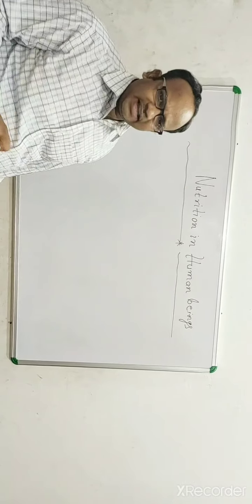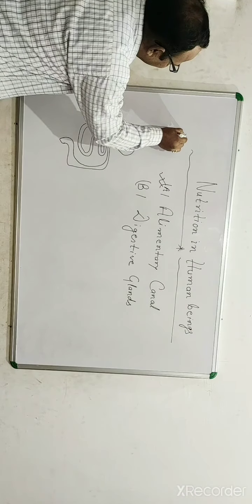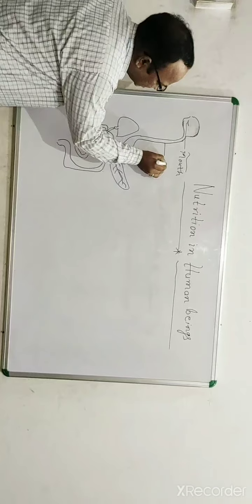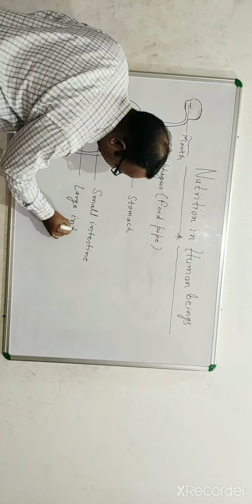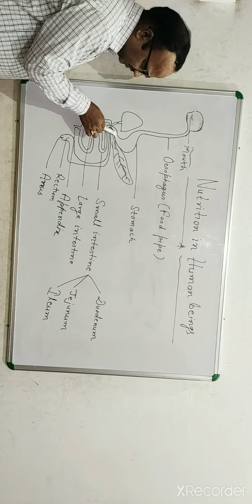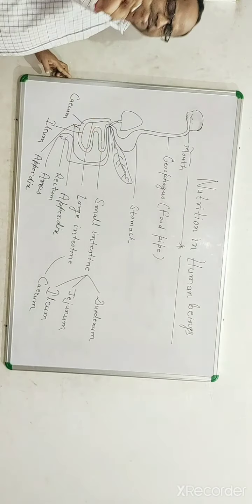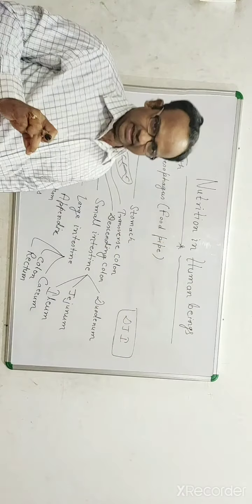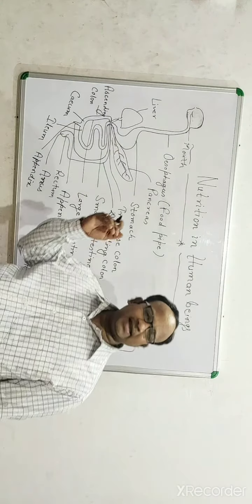LIFE PROCESSES- NUTRITION (Part-2)IN HUMAN BEINGS.DAV PS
In this video I am going to describe about the Nutrition in human beings, with the help of well labelled diagram of alimentary canal.

TAKE BENEFITS